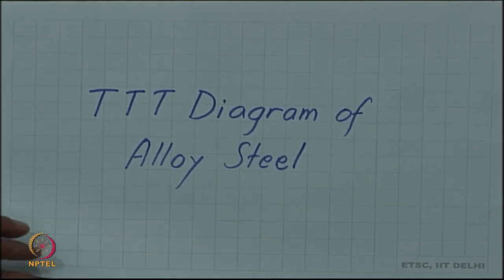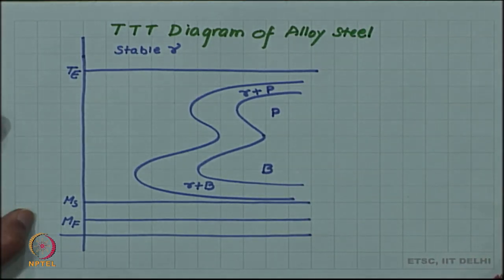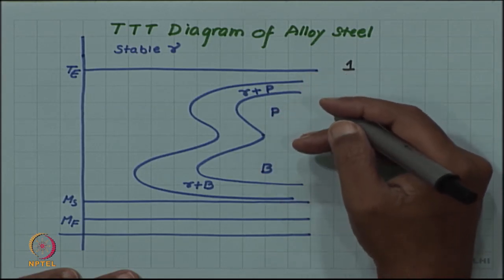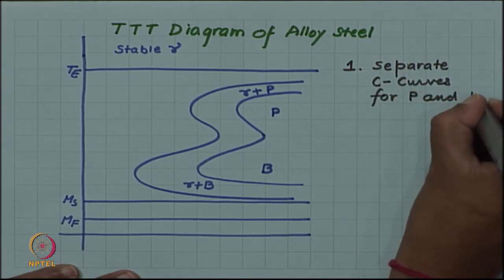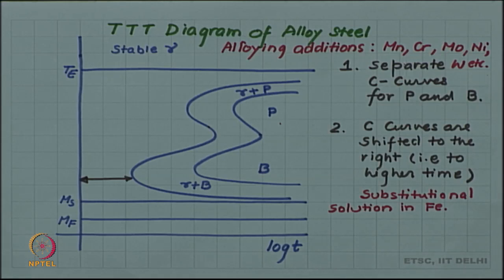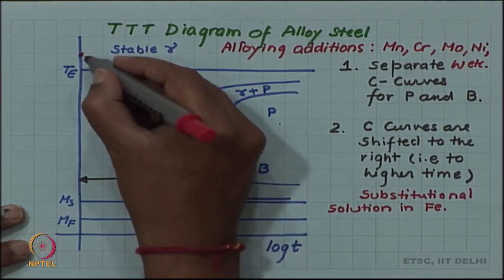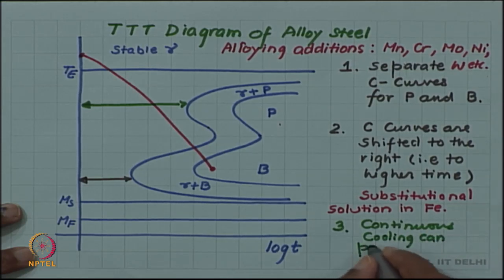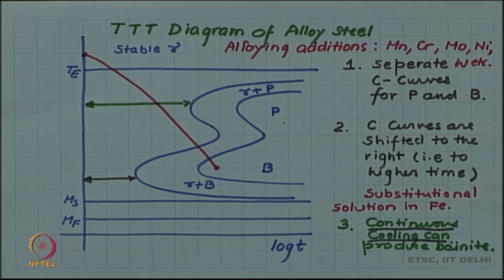TTT Diagram of Alloy Steel